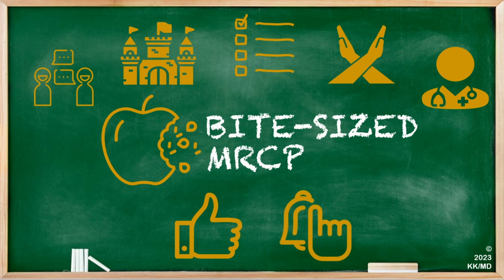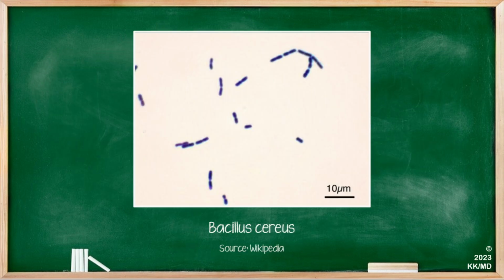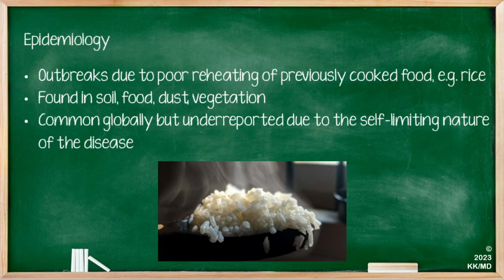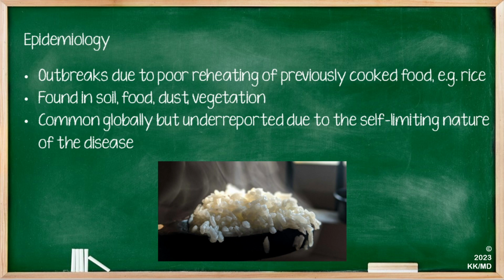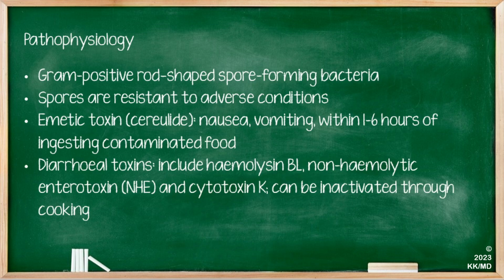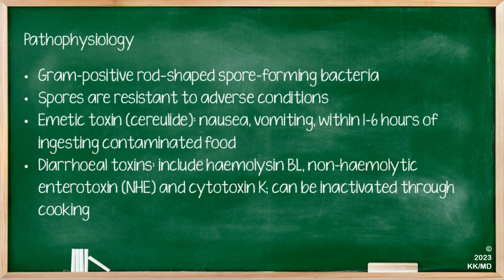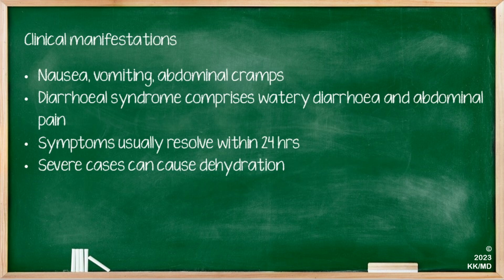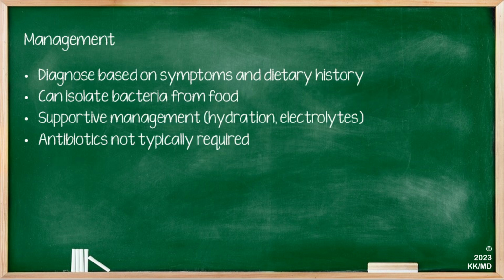Infectious Diseases - Bacillus Cereus - MRCP Exam Revision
In this video we cover Bacillus Cereus. This topic may appear in your MRCP Written Exam Part 1, MRCP Written Exam Part 2, or MRCP PACES Exam. In this revision video to help you prepare for your MRCP, we give an overview of Bacillus Cereus, its Epidemiology, Pathophysiology, Clinical Manifestations, and its Management, along with answering an example question.

00:00 - Introduction
00:54 - Epidemiology
01:20 - Pathophysiology
02:04 - Clinical Manifestations
02:22 - Management
02:40 - Question